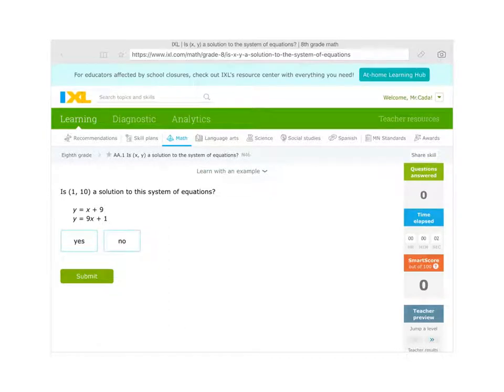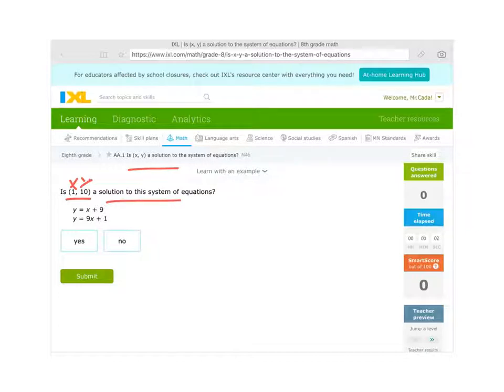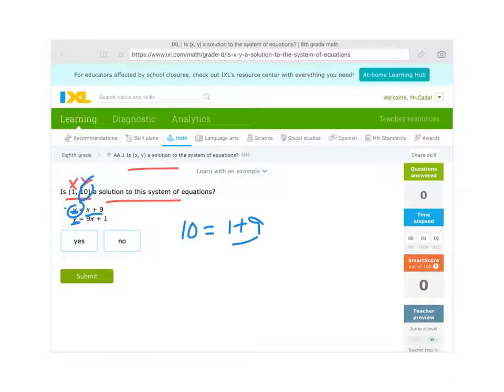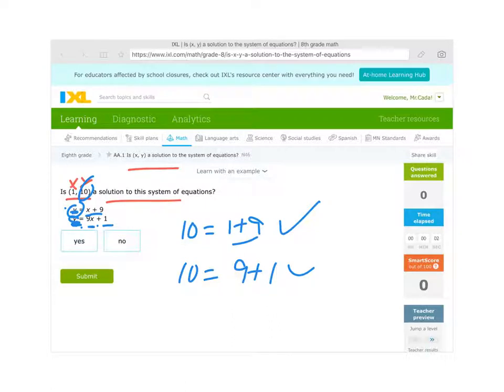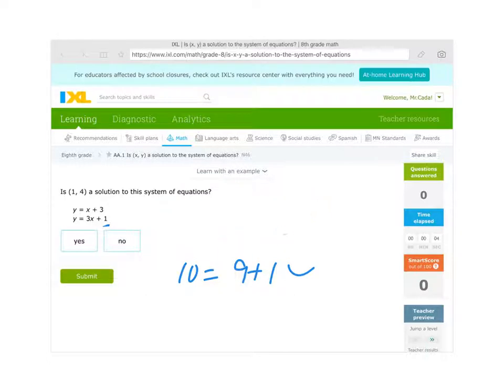Help on IXL AA.1 Check Solutions of Systems